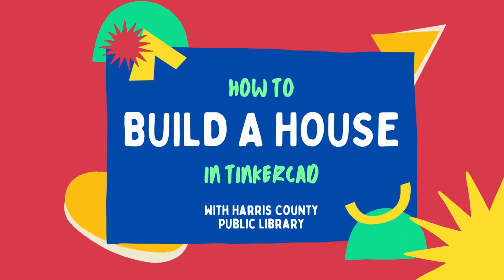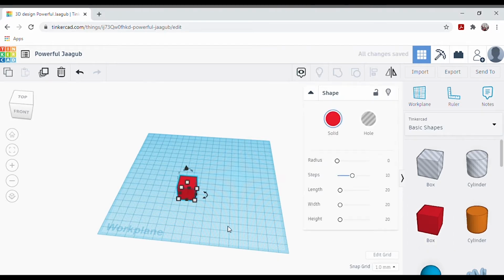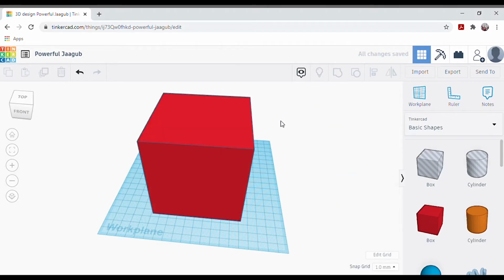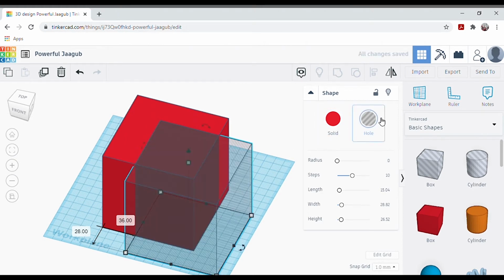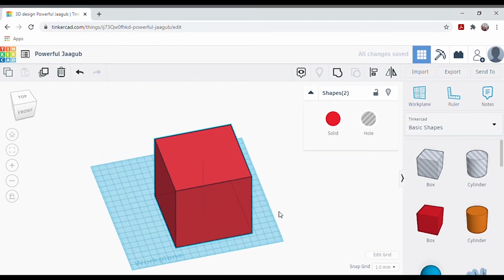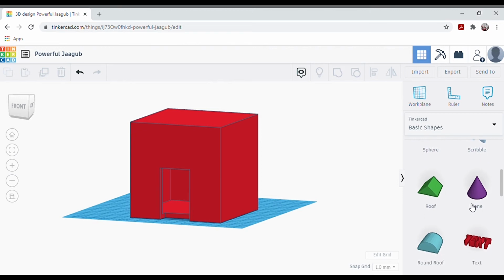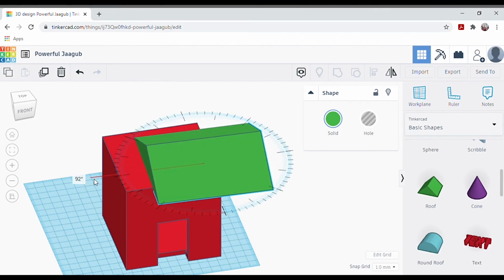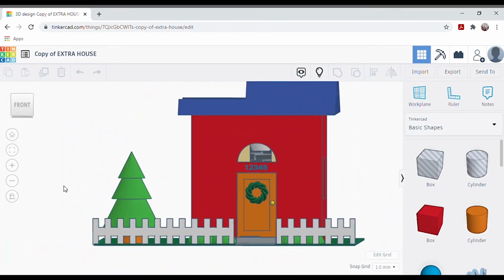Build a House in Tinkercad | Maker Mondays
Today on Maker Mondays, we will be building a house In Tinkercad! Tinkercad.com is a free online 3D design program that lets you build, code, and customize your own 3D creations. Try it out for yourself and follow along